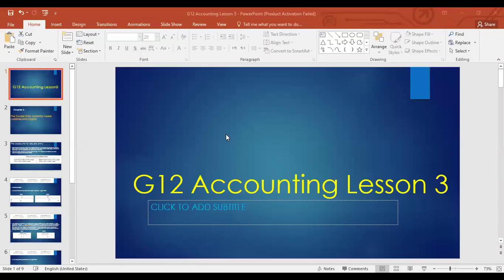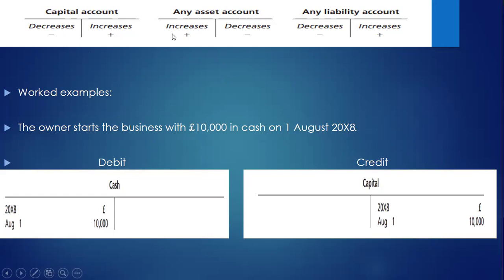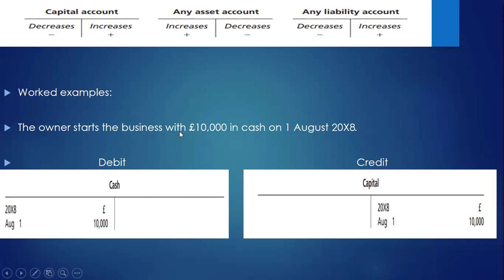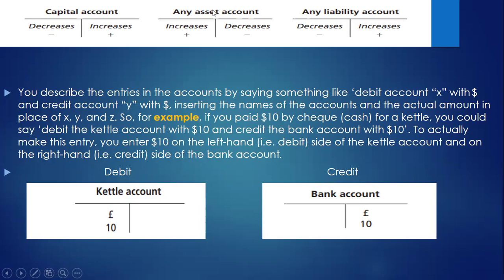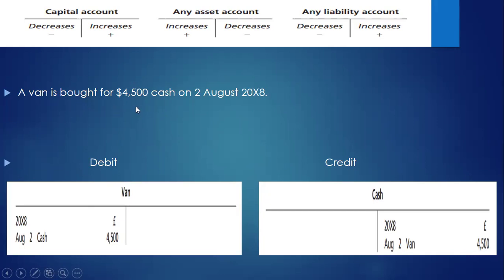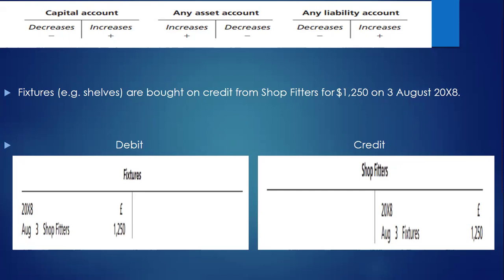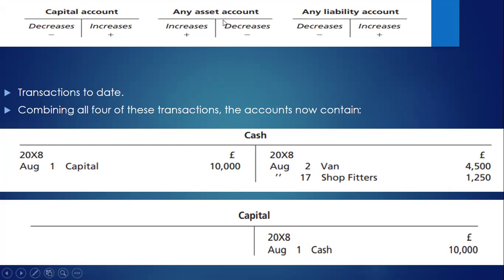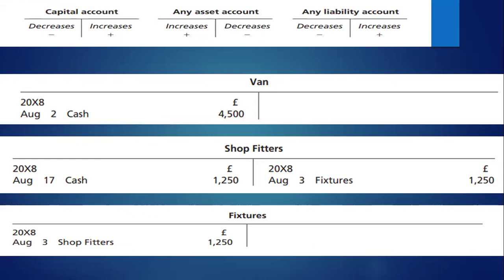Accounting - Transactions Double Entry